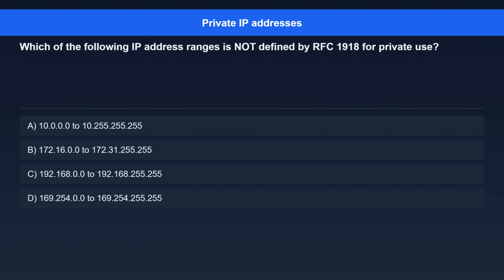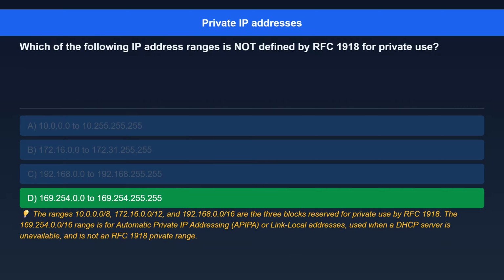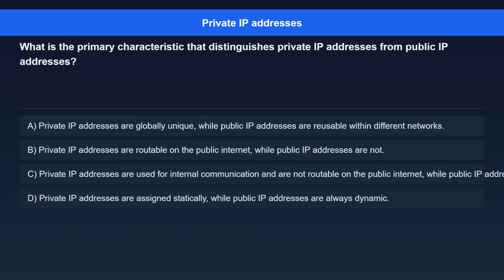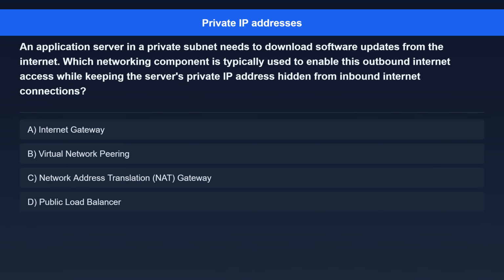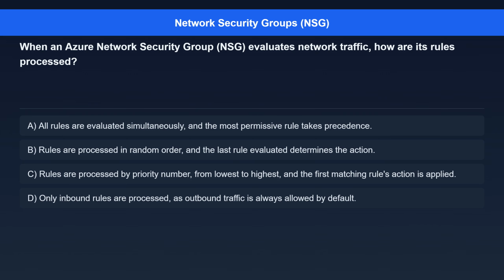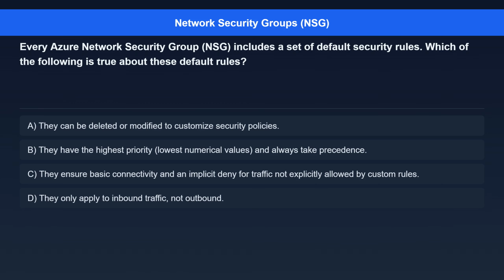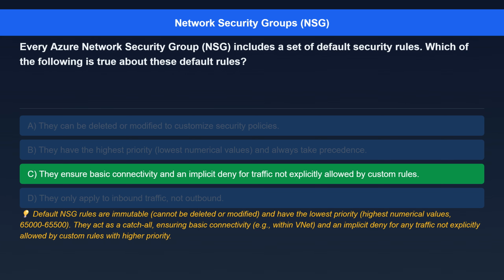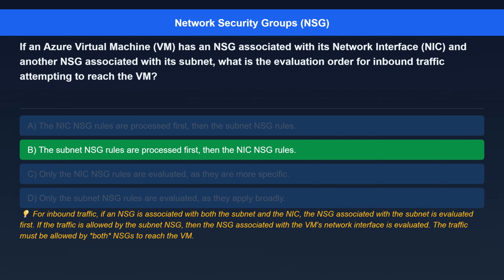AZ-104 Part 24: Private IP addresses & NSG | Azure Administrator Associate Exam Prep (2026)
AZ104
,AzureAdministrator
,MicrosoftAzure
,CloudComputing
,AzureCertification
,AzureExamPrep
,ITCertification
,MicrosoftLearn
,CloudEngineer
,AZ104PracticeTest